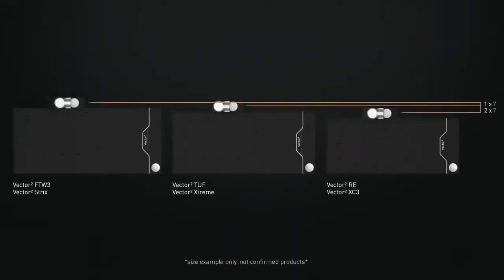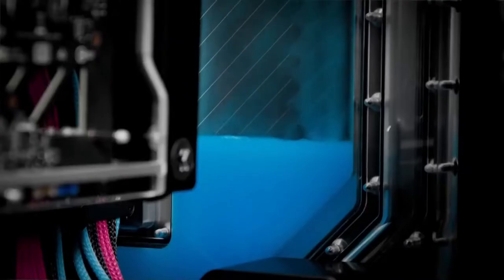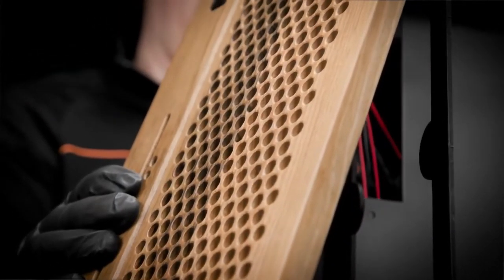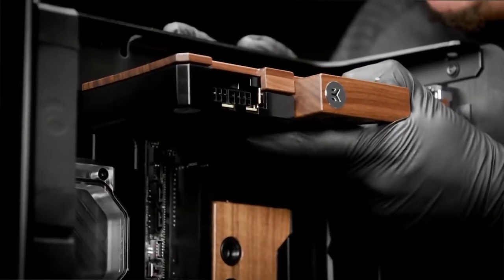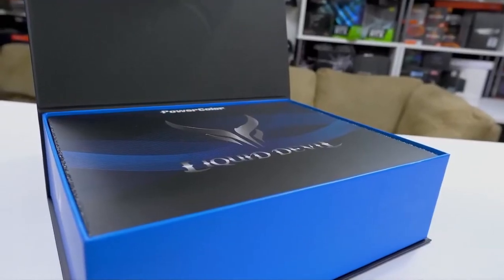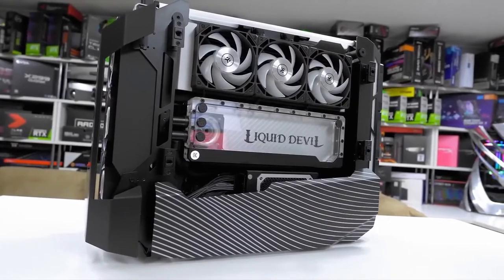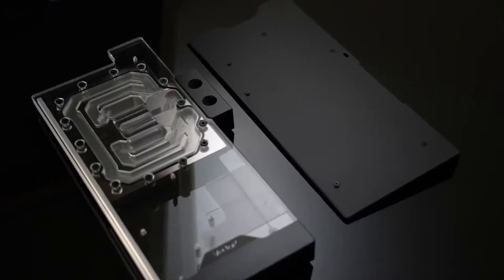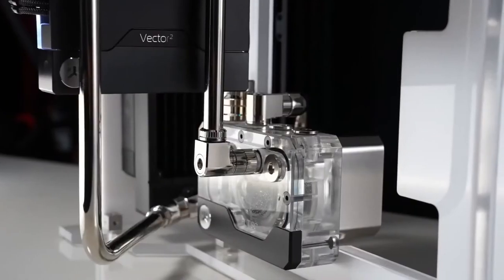EK QUANTUM SURFACE